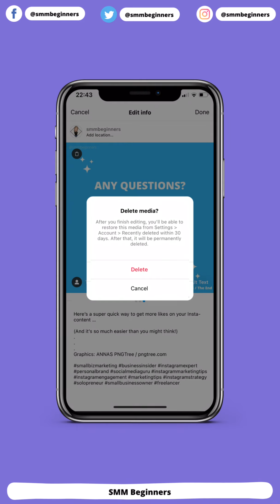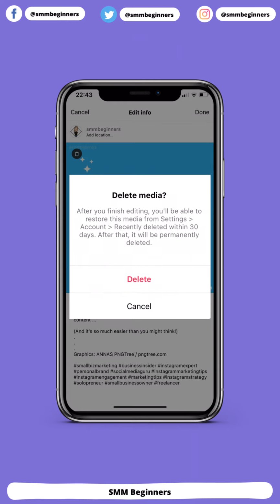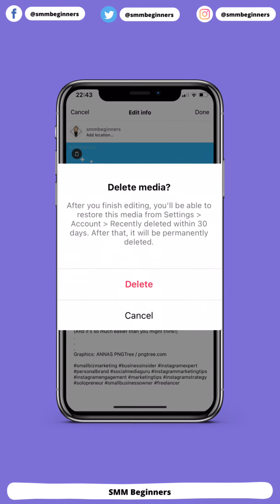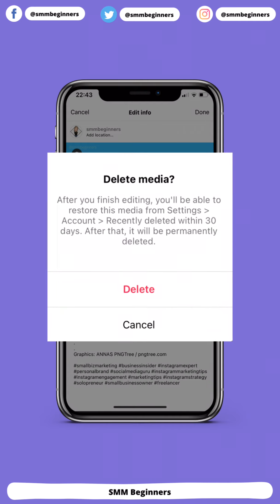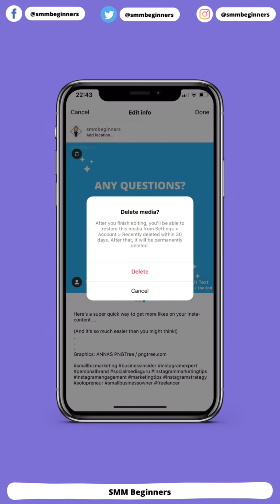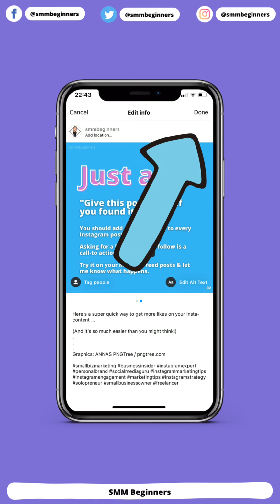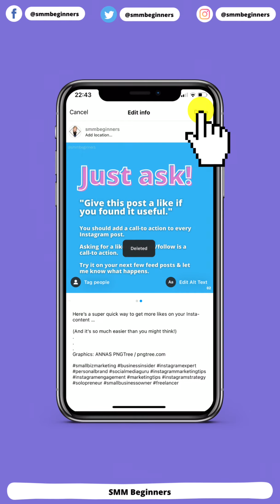Instagram Announcement: You Can Now Delete a Single Slide From a Carousel Post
New Instagram Features in 2021: Single slide deletion in carousel posts.

How many times have you had to delete an entire carousel post, and forget about all of the engagement you initially got with it, because the slides were uploaded in the wrong order, or because an image snuck in there that shouldn’t be there?

Mistakes happen. We're only human, after all. But with this new Instagram announcement, you can now delete single slides from carousel posts without having to delete the entire carousel. Even better than that: You can put them back if you change your mind within 30 days!

This video explains the new Instagram feature and talks you through how to delete a single slide from a carousel post, step-by-step.

Emoji version of me provided by Mirror: My Emoji Sticker Maker app